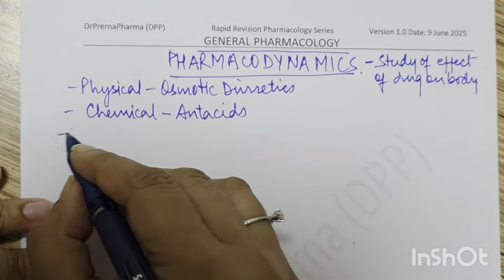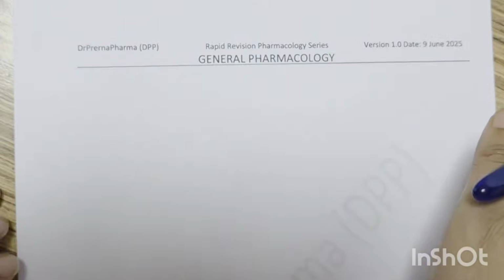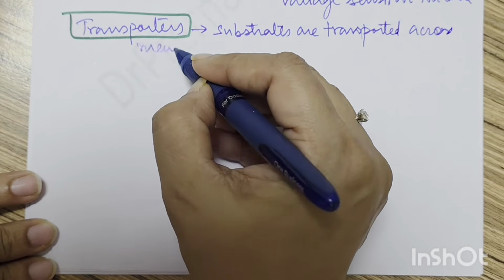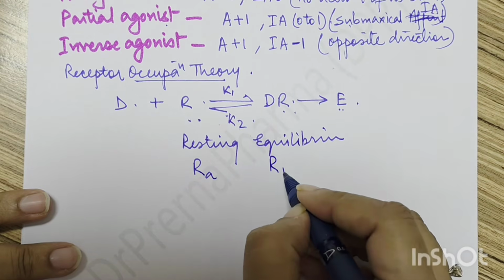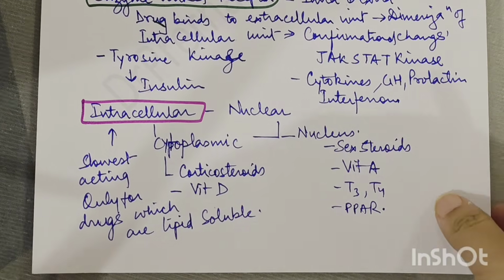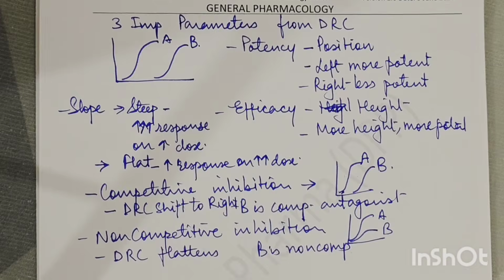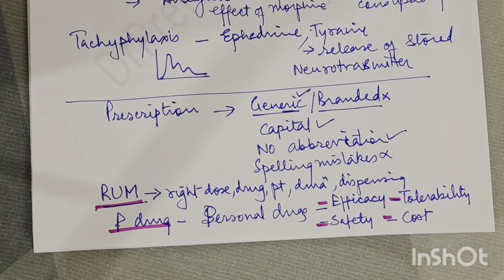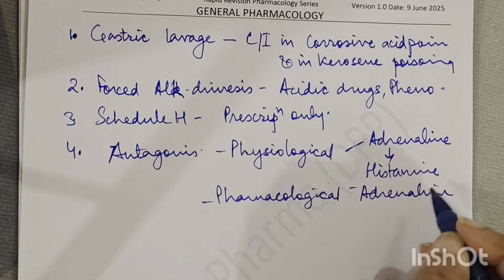Rapid Revision Pharmacology Series | General Pharmacology Part II 📚 NEET PG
Welcome back to the Rapid Revision Pharmacology Series! In this high-yield session, we dive into General Pharmacology - Part 2, a crucial topic for all medical aspirants. This video is designed to provide fast, focused, and exam-oriented revision that will strengthen your understanding and boost your scores.

✅ Perfect for:
🔹 NEET PG 2025
🔹 INI-CET
🔹 FMGE
🔹 Second MBBS Prof Exams
🔹 Other PG Entrance Exams

🧠 Don’t miss this opportunity to revise smartly and efficiently. This Rapid Revision Series is absolutely FREE and made with utmost dedication to help you crack your exams with confidence.